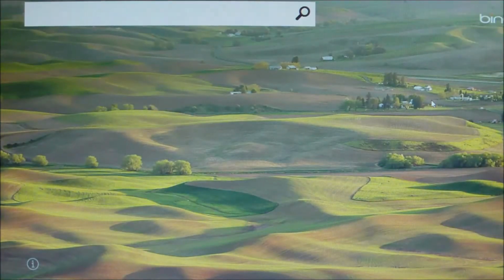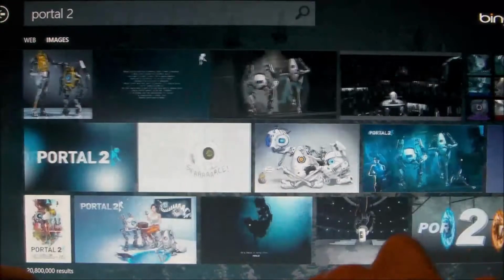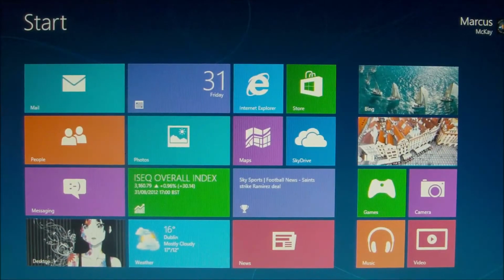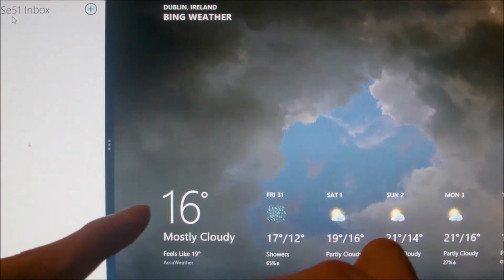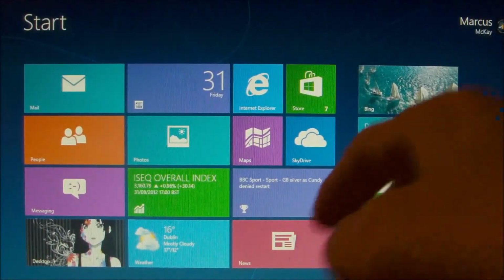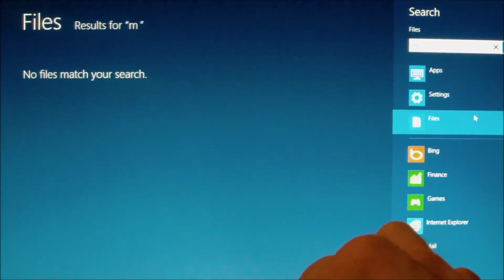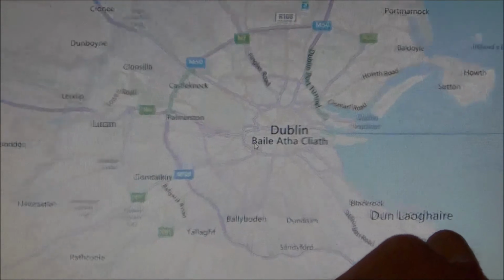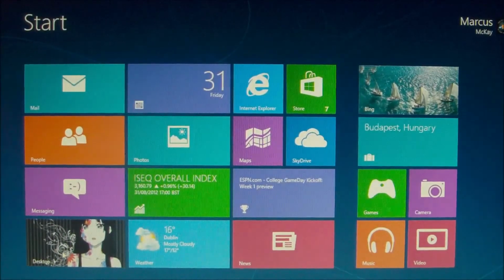Windows 8: Installation walkthrough, first impressions (3/3)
Windows 8 is coming soon. For this reason I thought I'm going to show you a full run-through of a clean installation from the get go, showing you the new UI design, and showing a few apps.